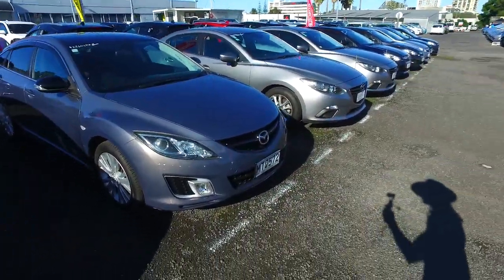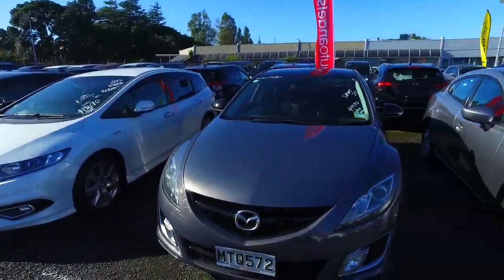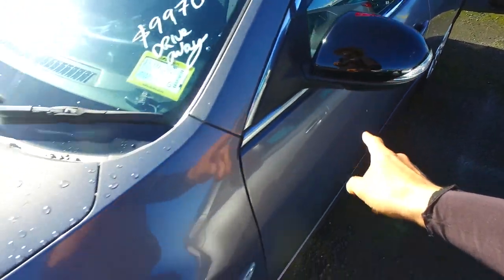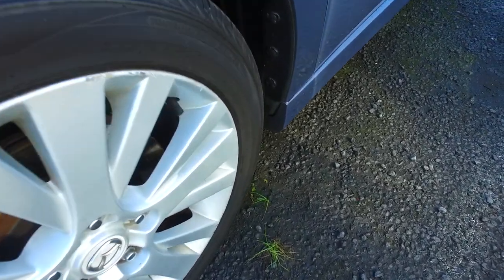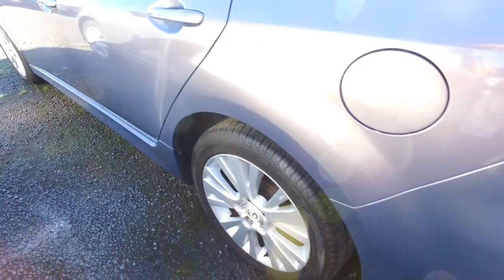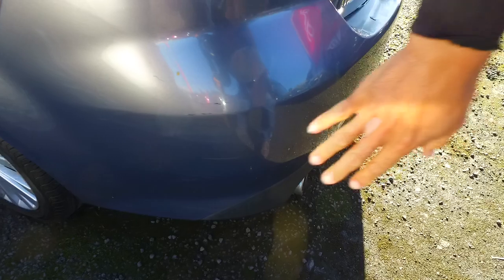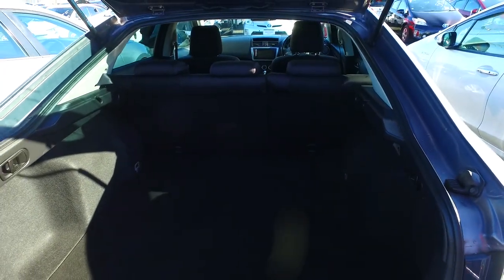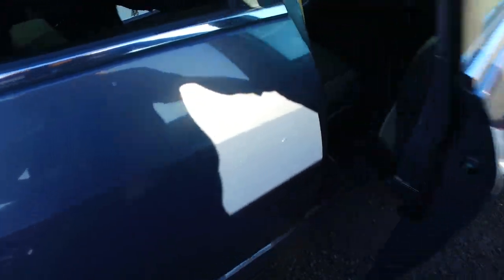2008 Mazda Atenza Sports 25s For Angel